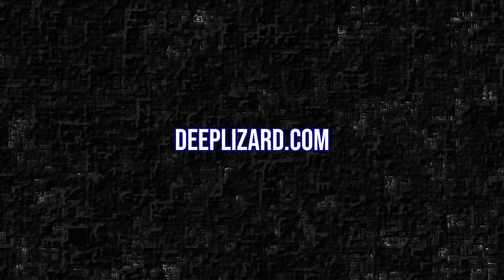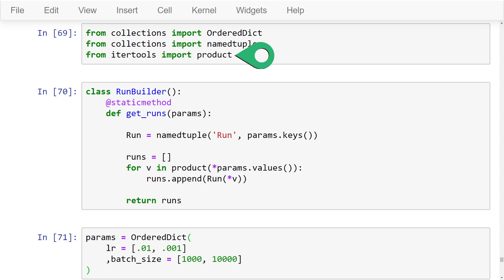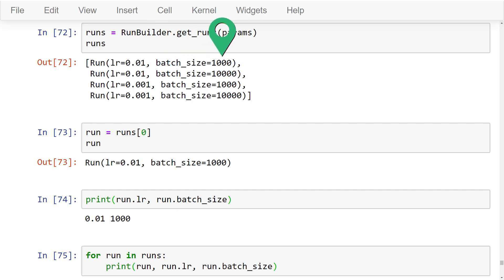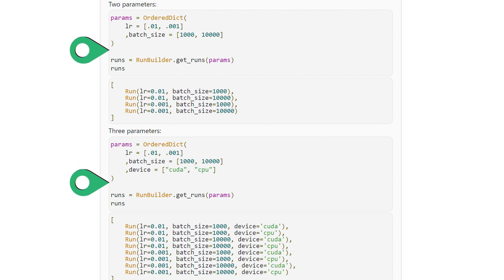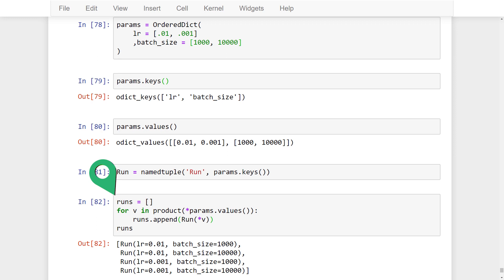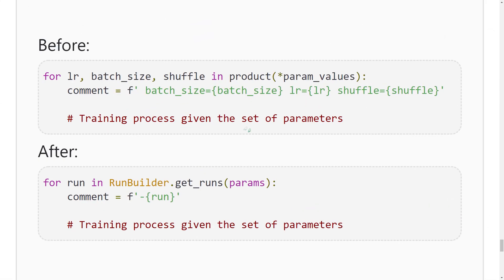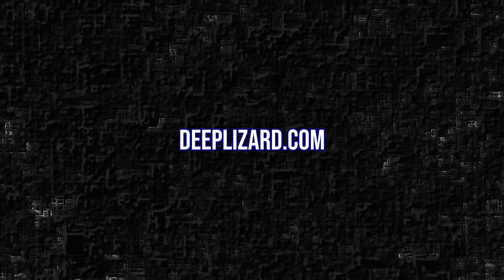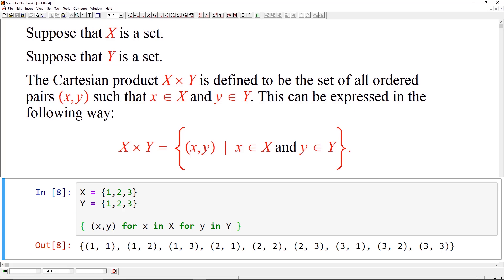Training Loop Run Builder - Neural Network Experimentation Code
Welcome to this neural network programming series. In this episode, we'll code a training loop run builder class that will allow us to generate multiple runs with varying parameters. This will aid us with experimentation of the neural network training process.

At the end of the video, we cover the Cartesian product.

🕒🦎 VIDEO SECTIONS 🦎🕒

00:00 Welcome to DEEPLIZARD - Go to deeplizard.com for learning resources
00:30 Help deeplizard add video timestamps - See example in the description
08:23 Collective Intelligence and the DEEPLIZARD HIVEMIND

❤️🦎 Special thanks to the following polymaths of the deeplizard hivemind:
Tammy
Mano Prime
Ling Li